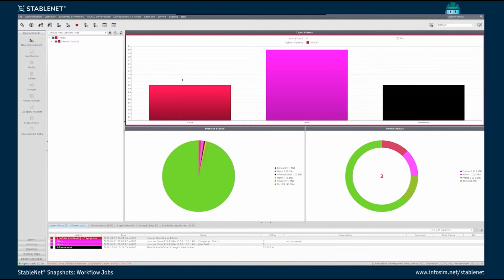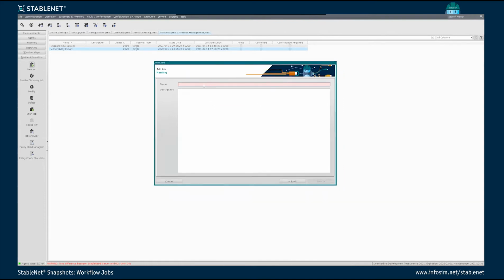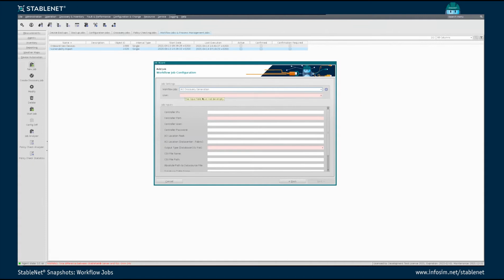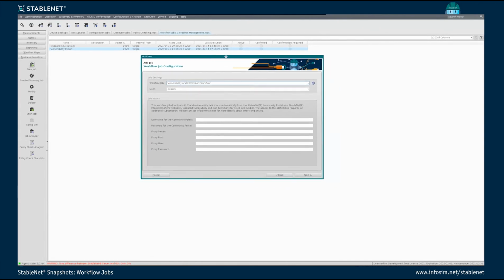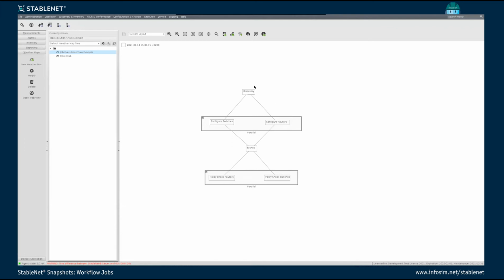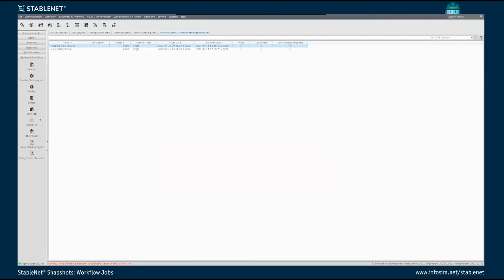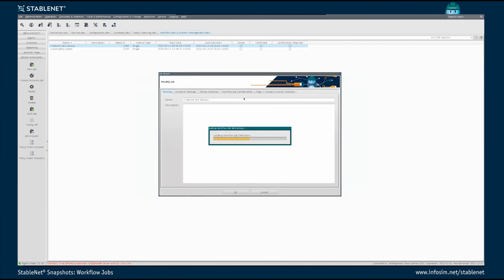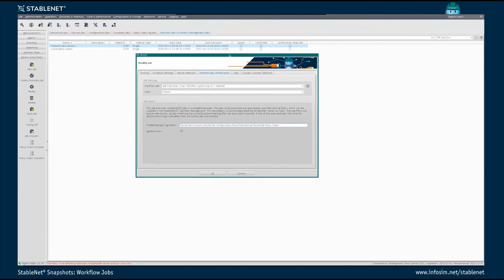StableNet® Snapshot Series - Orchestrating StableNet® with business-tailored Workflow Jobs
In this video you will learn about some of the standard workflow jobs that get shipped out with StableNet® and how they can help you to simplify and customize specific workflows for your network management.